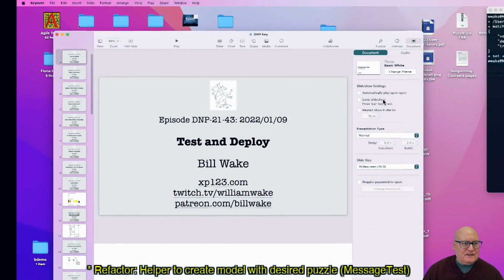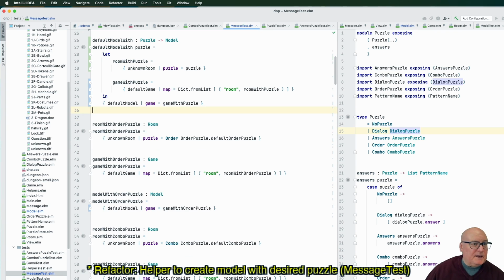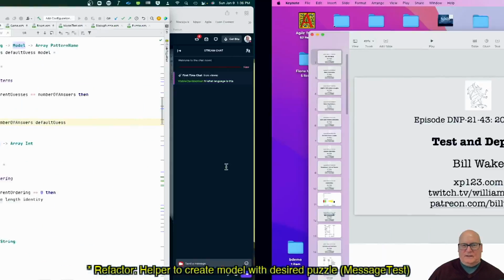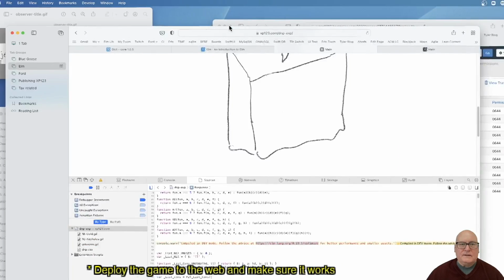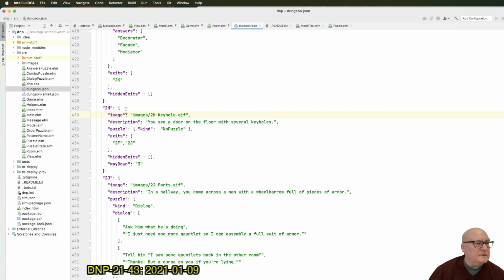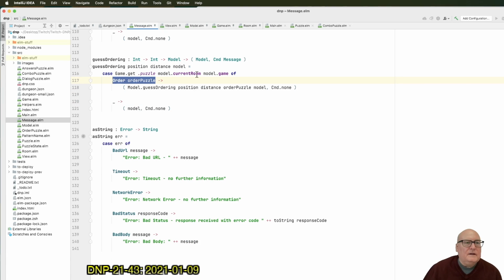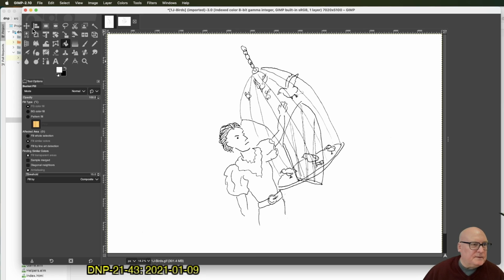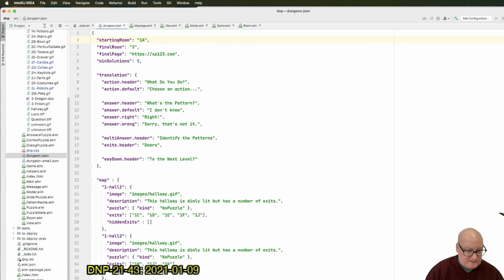DNP-21-43: Test and Deploy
We continue testing, then deploy to a web site (dry run for the final version). This completes the Dungeons &amp; Patterns project. I'll publish it for real "soon" (probably February).